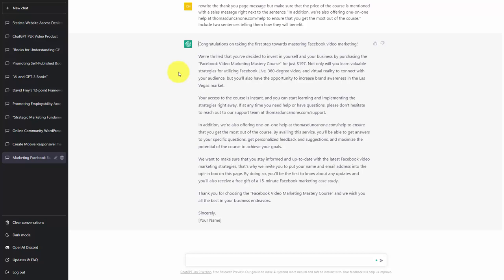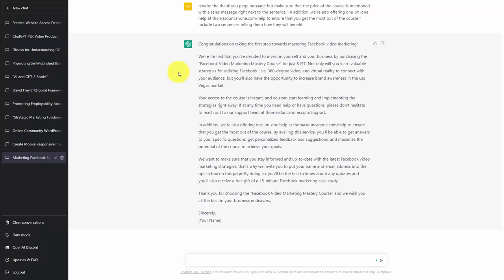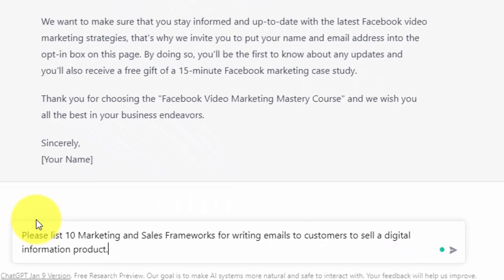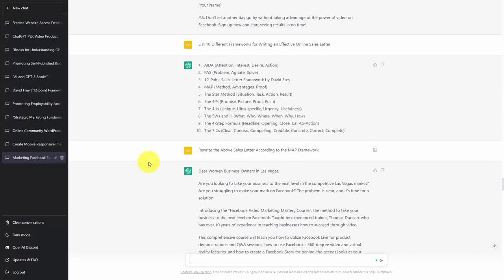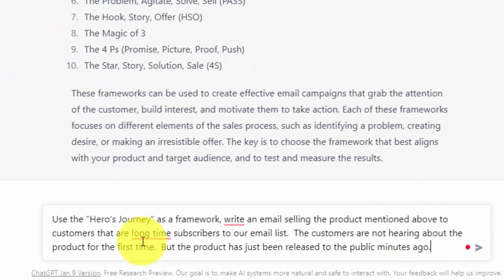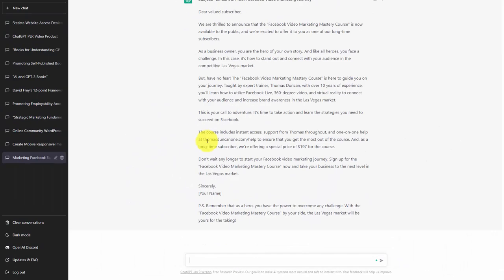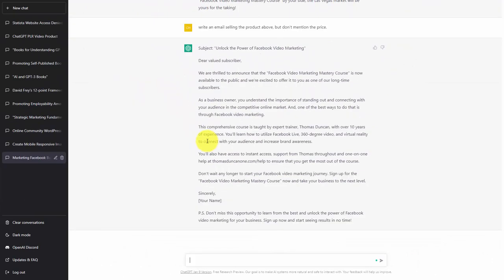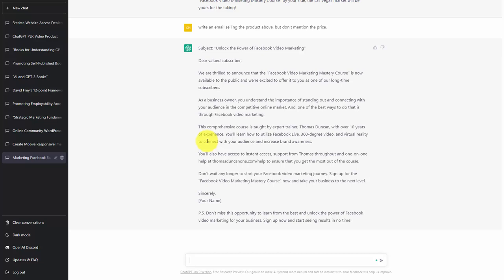CHAT GPT Masterclass - Lesson 0010 Launch E Mails to Customers